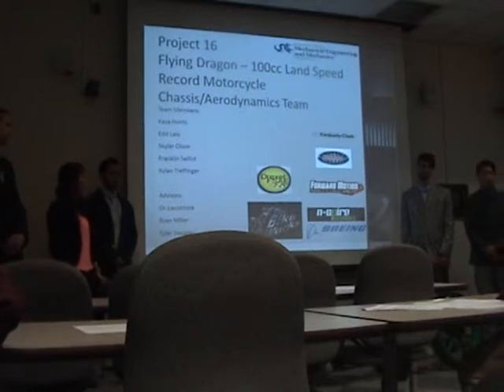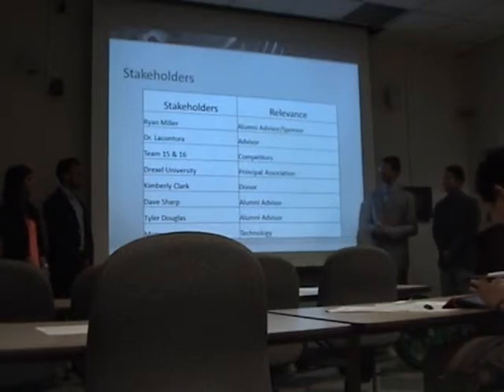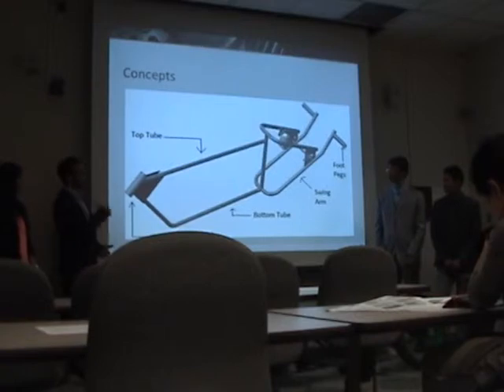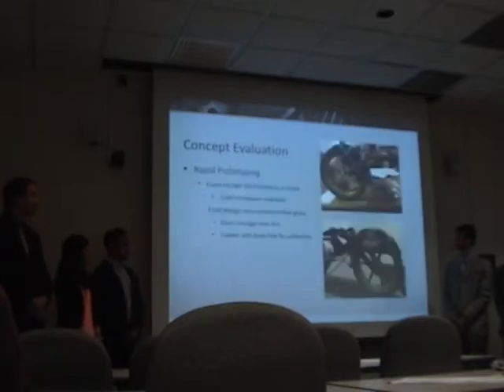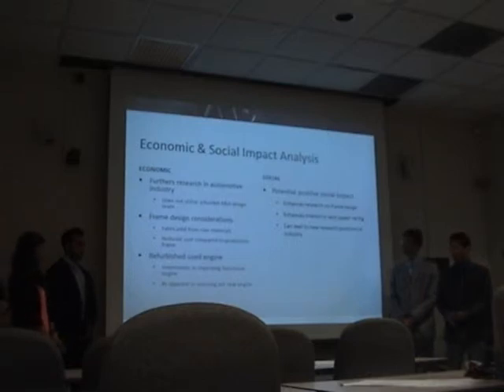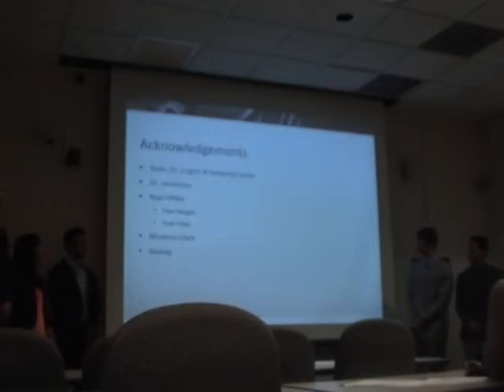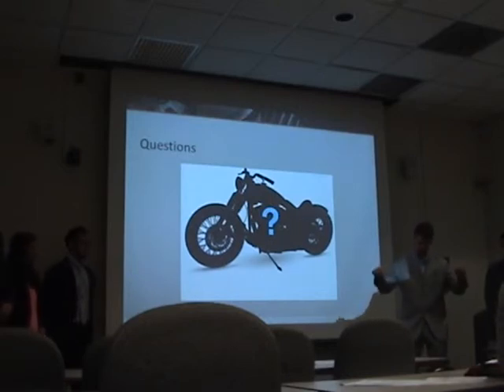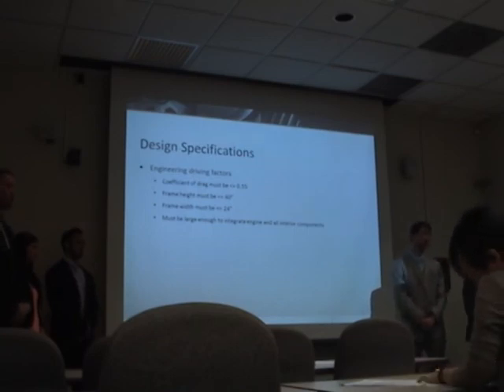Senior Design Presentation- Drexel Flying Dragon Frame Team